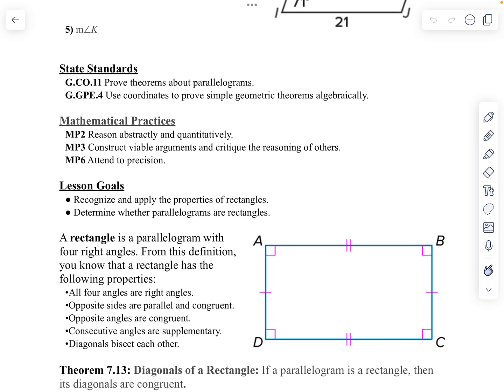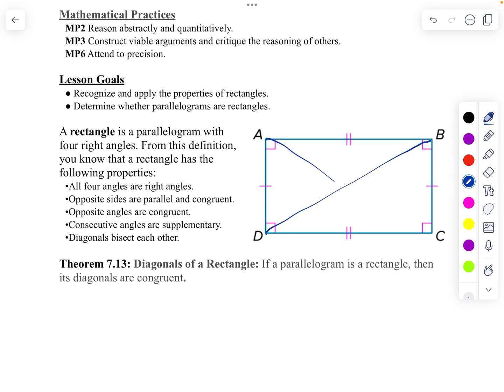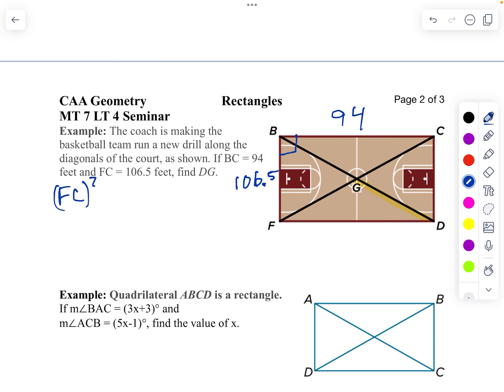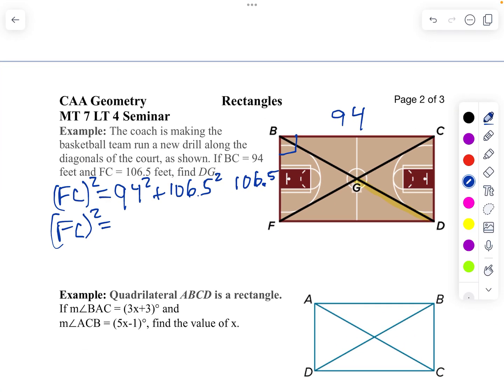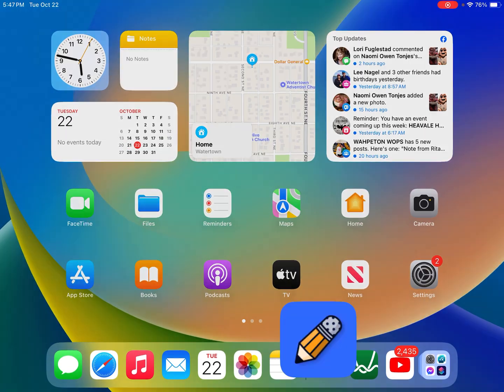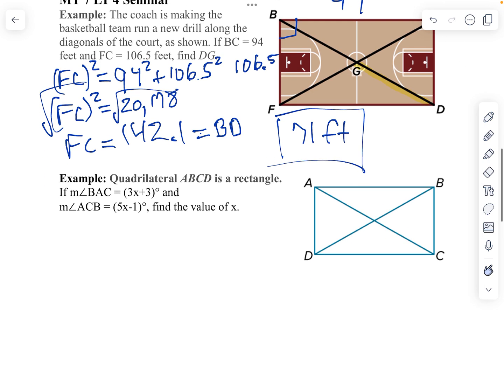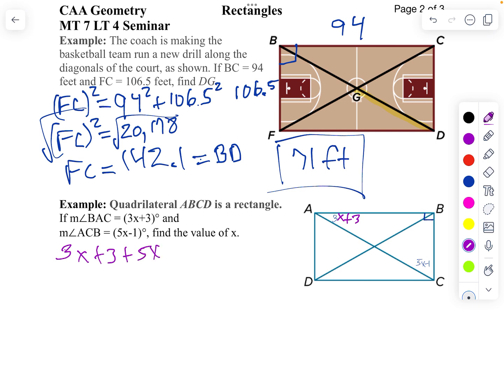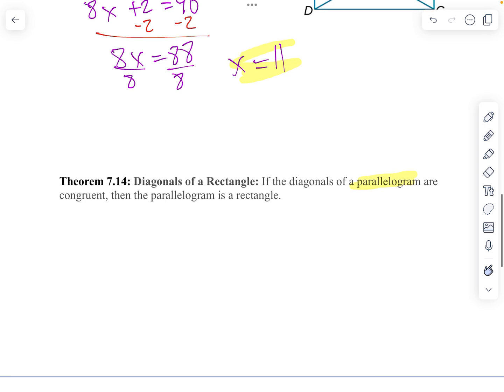MT 7 LT 4 seminar part 1 rectangles ￼